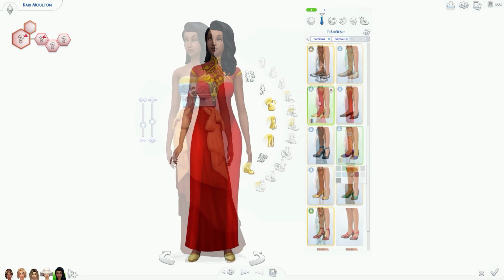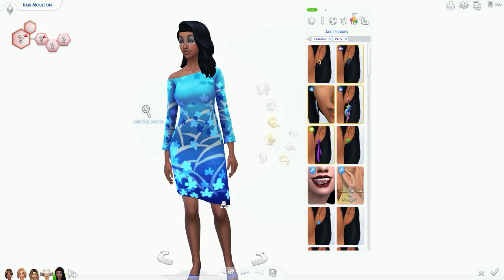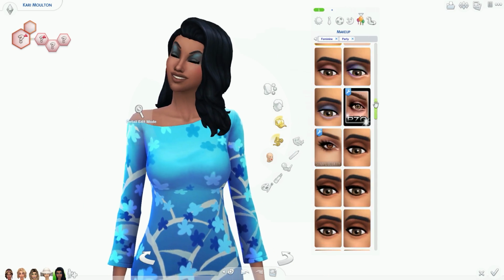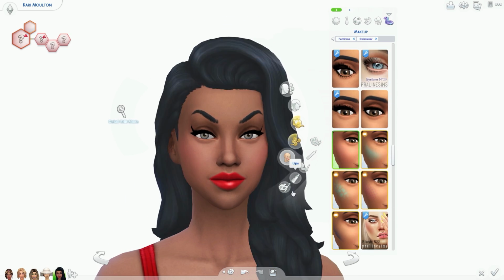The Sims 4 City Living l Five Best Friends Create A Sim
*OPEN ME*

--x
ORIGIN ID: HatsyYT
---x
---x
SIMS 4 GALLERY: (link doesn't work, please type HatsyYT and you'll find my creations!)
---x
---x

HASHTAGS//--x

---x
I do not personally own any pictures/music shown in this video.